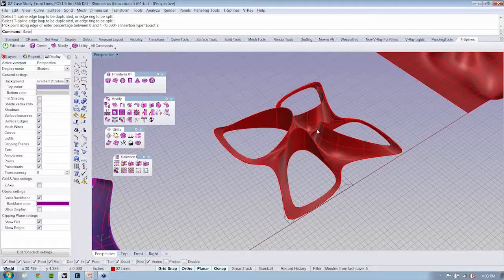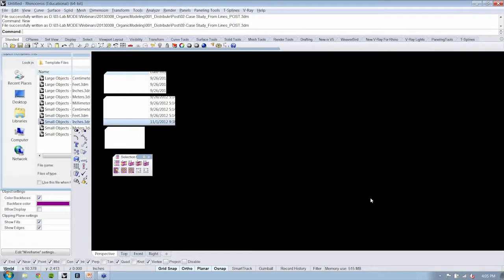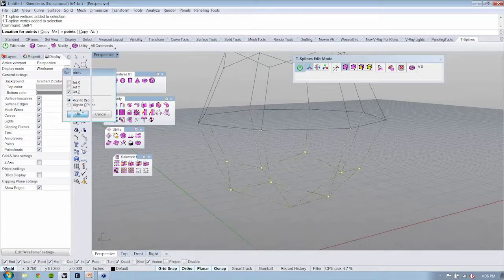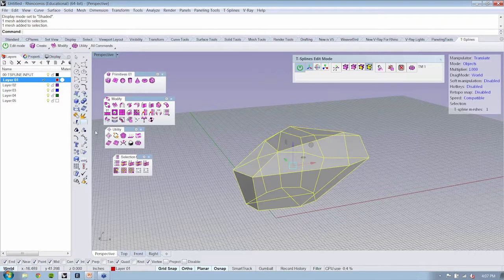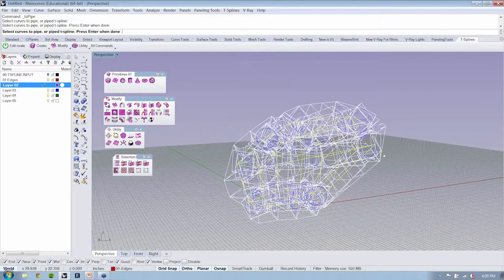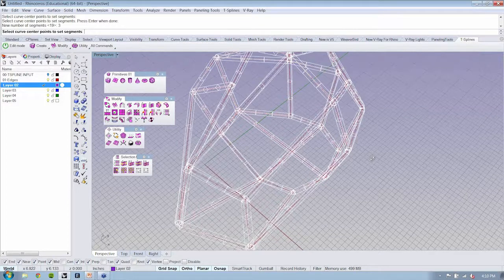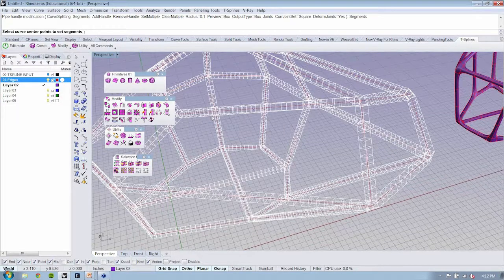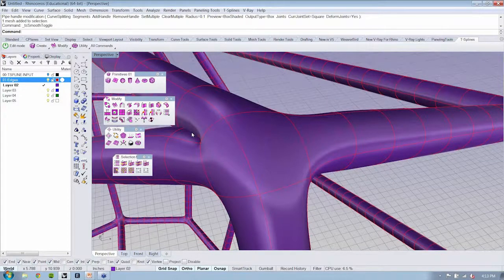Organic Modeling 09 | Creating T Splines from Pipes